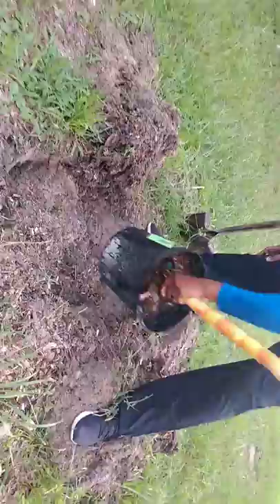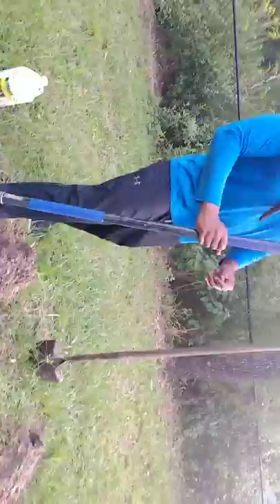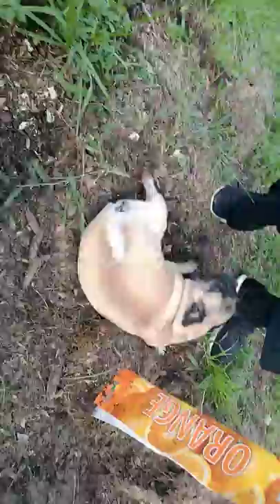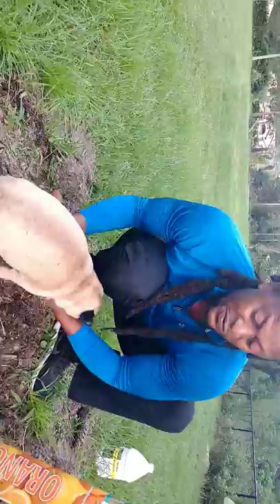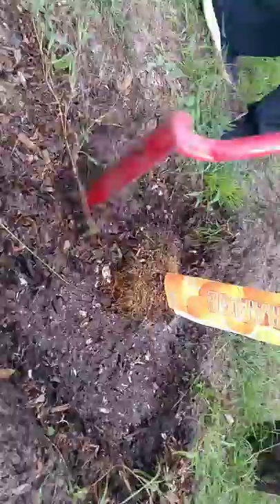Planting an orange tree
Planting an orange tree in central fl